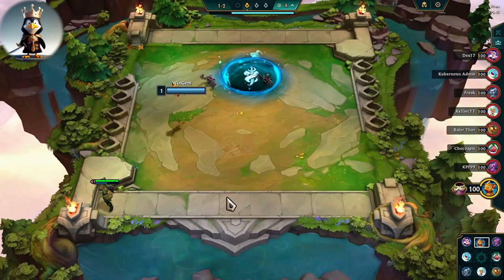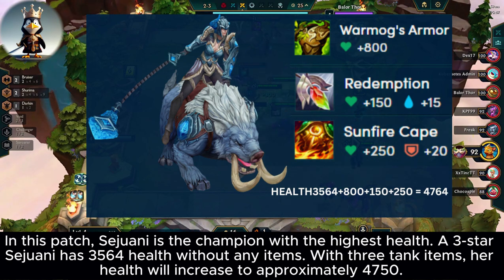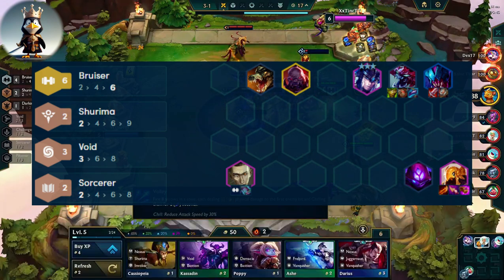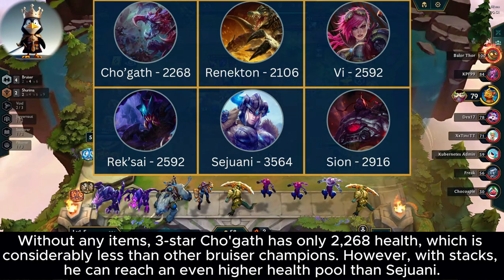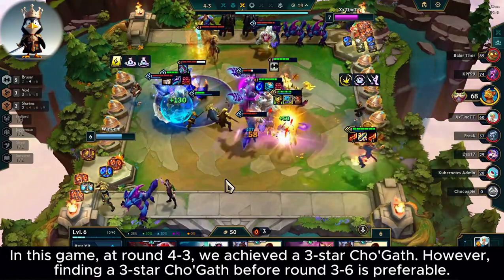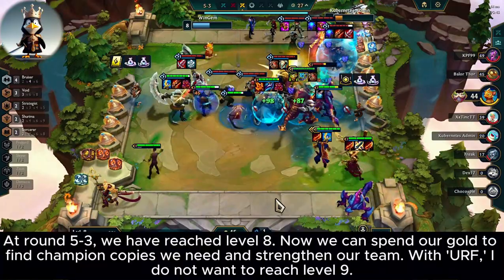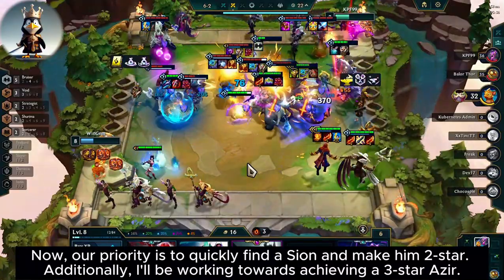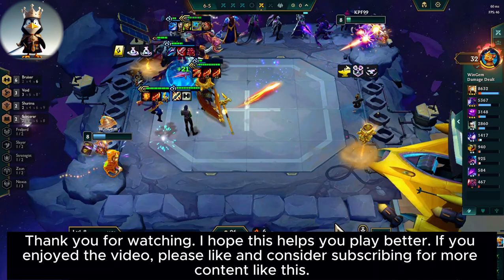How I turn Cho'Gath into a 8000+ Health Monster | TFT Guide Teamfight Tactics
👋 Hello, everyone! Ready to see how I turn Cho'Gath into a 8000+ Health Monster? Let's dive in!

🌟 I've achieved three 3-Star ⭐⭐⭐  champions in this game:
- ⭐⭐⭐ Cho'Gath
- ⭐⭐⭐ Malzahar
- ⭐⭐⭐ Azir

In this video, I'm taking you through a ranked gameplay, where we'll create a tanky Cho'Gath with powerful items and traits.

Discover how to win with the Bruiser compositions in ranked games, as I break down the key strategies that make it a winner.

WinGemTFT